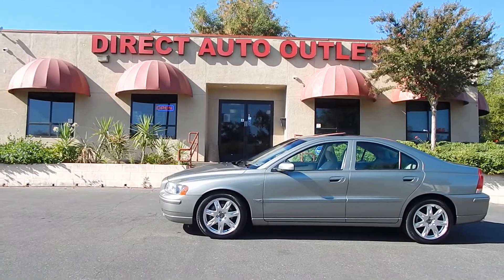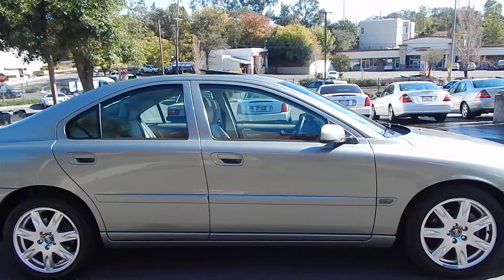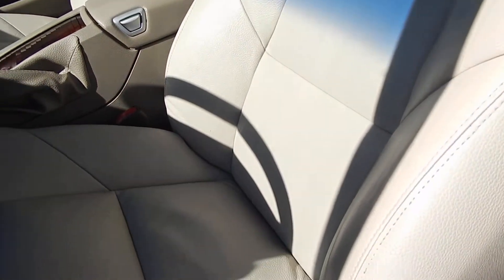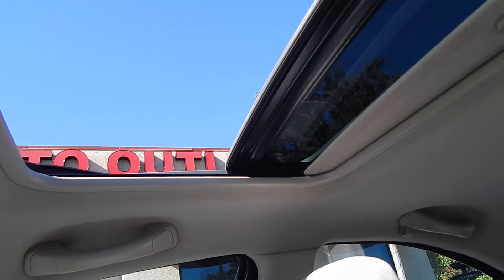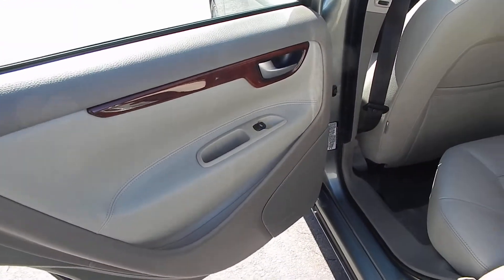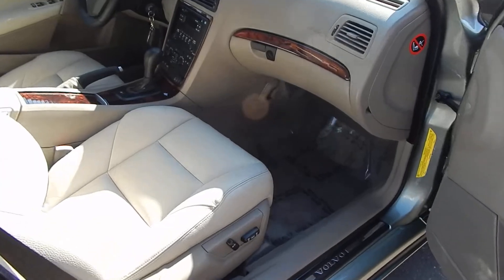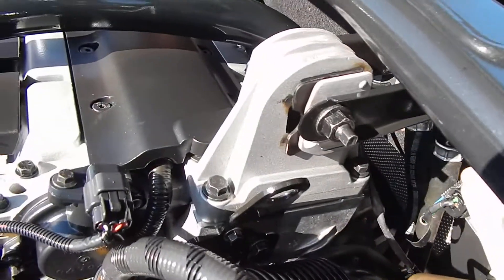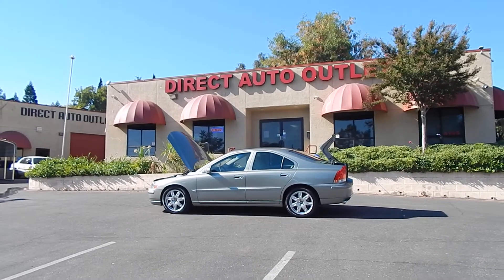2006 Volvo S60 2.5T walk around/overview video review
Let the camera be your eyes and ears as we take you for a tour in and around this gorgeous 1 owner Volvo.  You'll feel like you're right here in person with us as we demonstrate all of its functions and features.  Thank you for joining us!